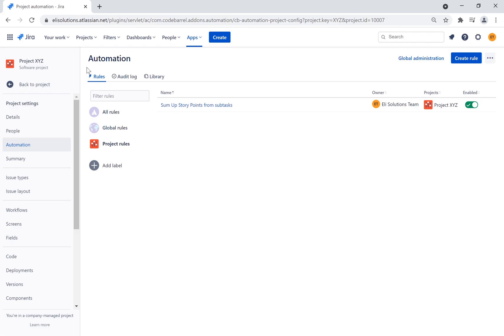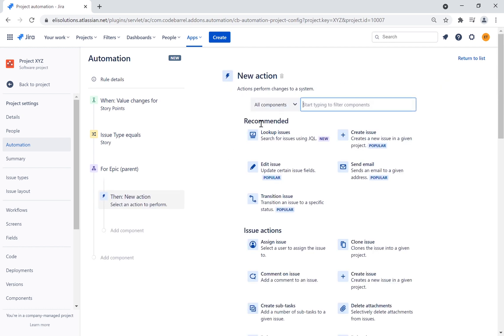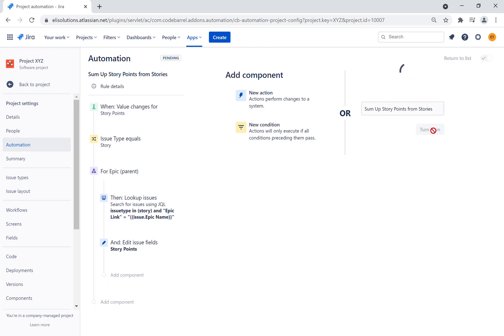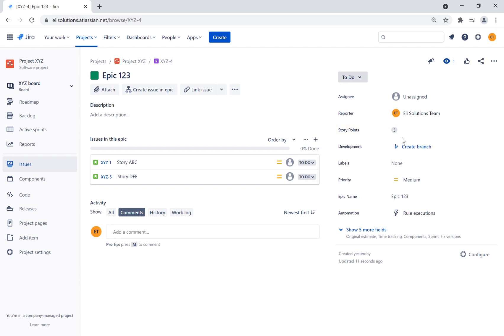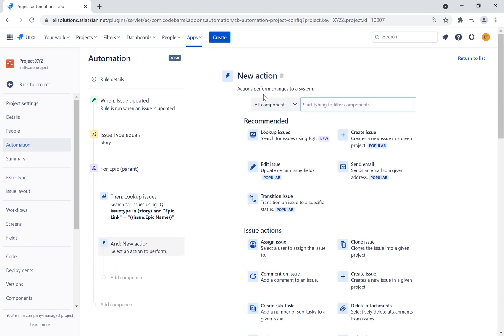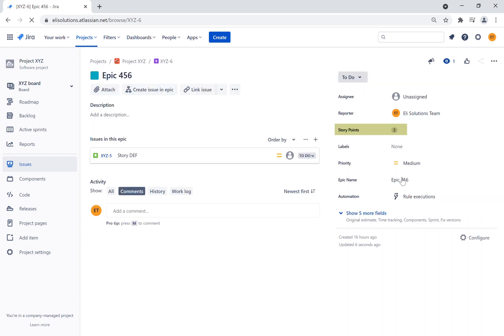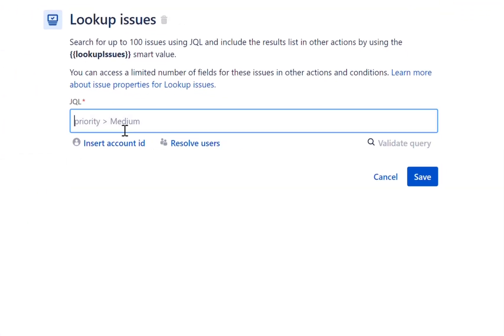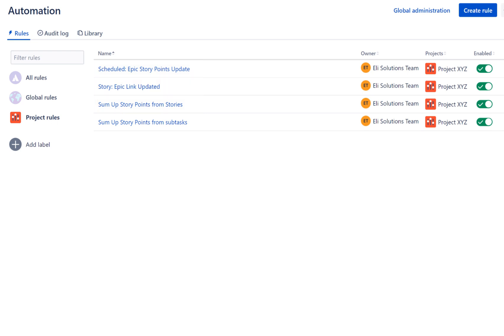Jira Automation - Sum Up Stories from Stories to an Epic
In this tutorial, we will show you how to sum up the story points from all stories linked to an epic , and then update the epic with the total story points. We will ensure the story points of the stories and the related epic remain in sync.

Summary:
00:00 Introduction
00:35 Sum Up Story Points from Stories
04:41 Sum Up Story Points when an Epic Link is updated in a story
07:55 Sum Up Story Points through a Scheduled rule